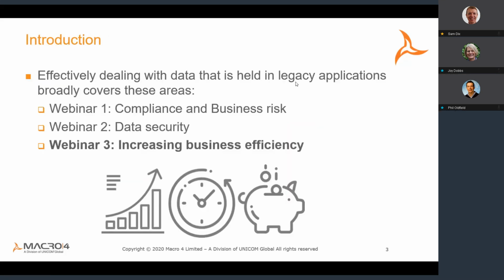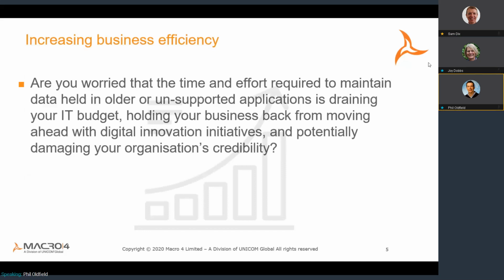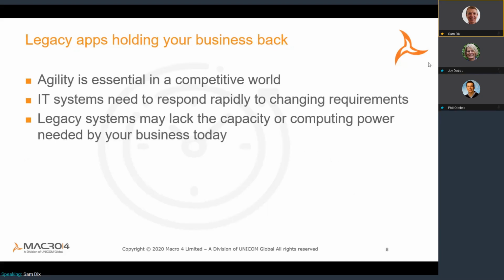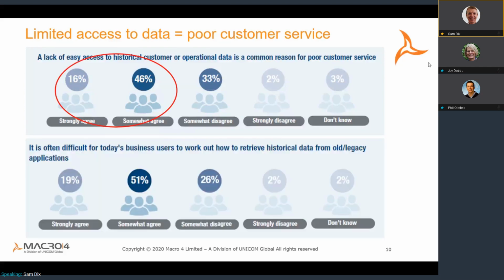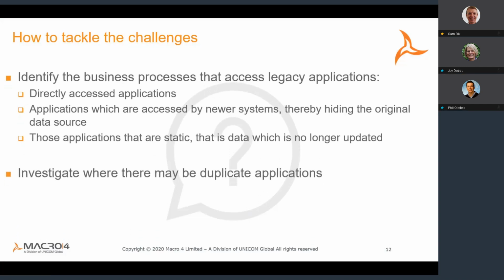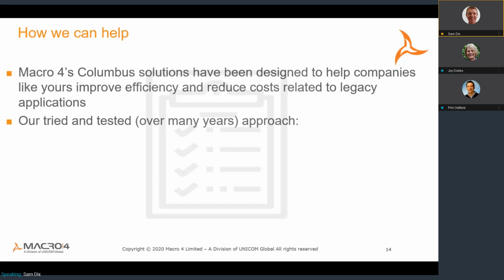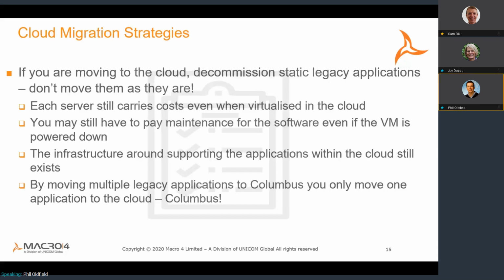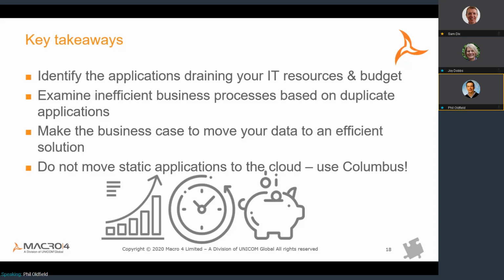Webinar: Increasing Efficiency - Tackling the data management challenges of legacy applications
This final webinar in a series of three under the title of ‘Tackling the data management challenges of legacy applications’ addresses the all-important area of Increasing Business Efficiency. If you are faced with the challenge of managing data which resides in legacy applications, you will find this webinar recording helpful.

This webinar will cover these areas:

- Identifying the apps draining your IT budget and putting a strain on your resources
- The importance of ensuring your data and information can be easily accessed by business users
- How to raise productivity and service levels by providing faster access to historical customer data
- Use cases and customer examples
- Practical tips for tackling the decommissioning challenge